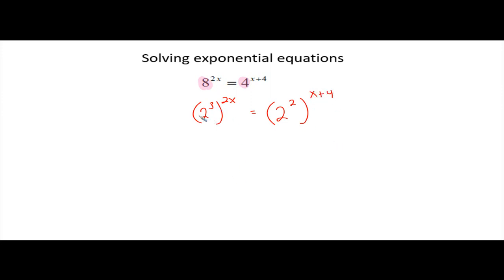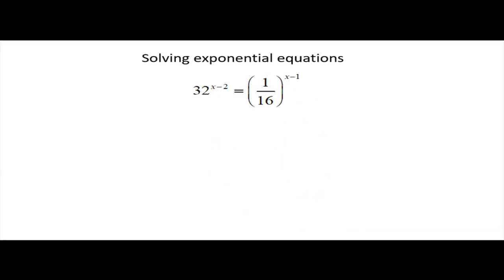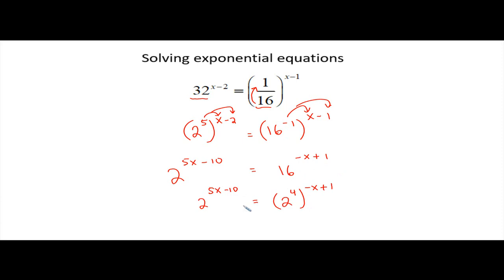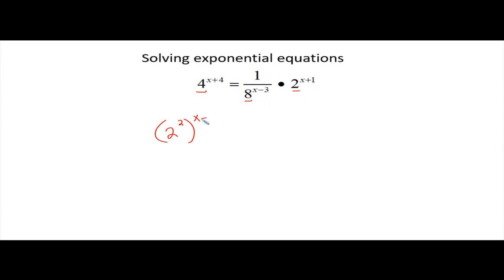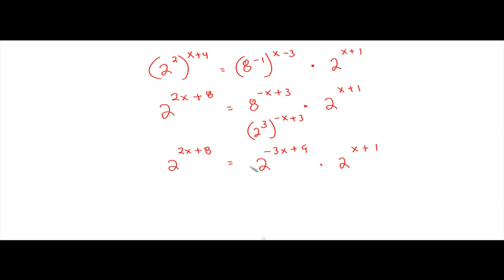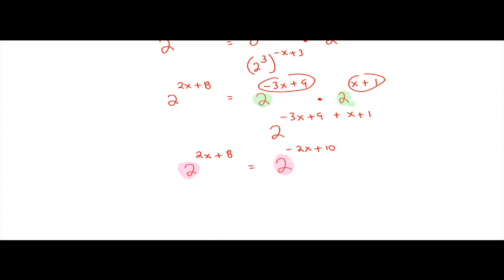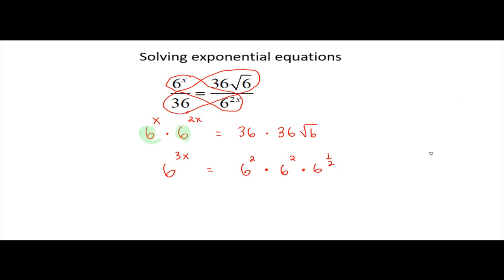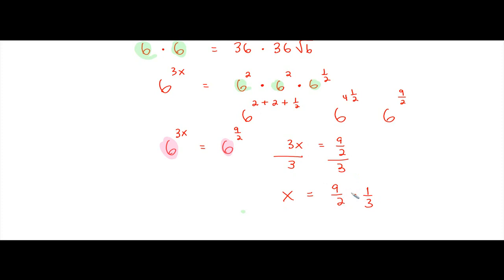Solving exponential equations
Solving exponential equations by getting the same base